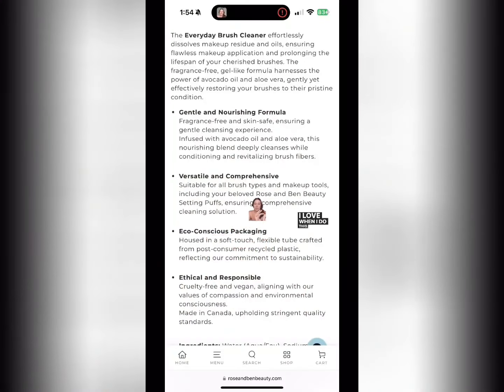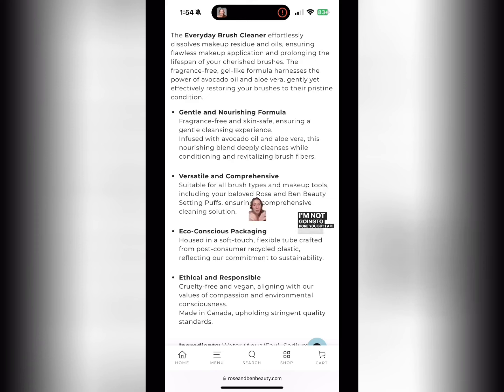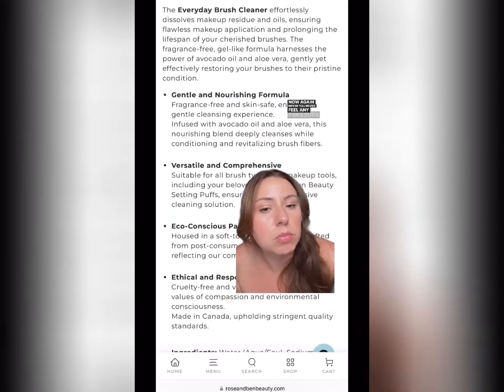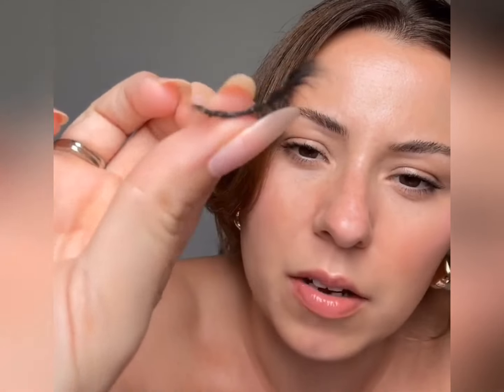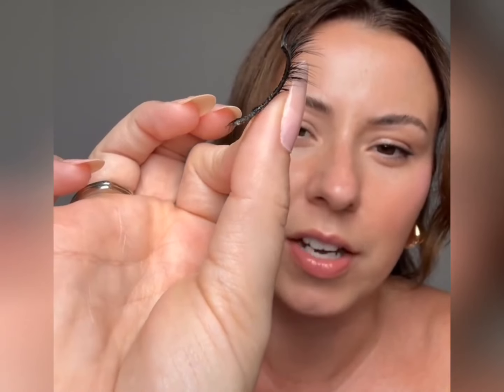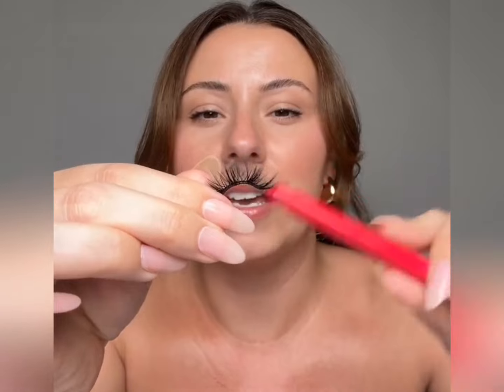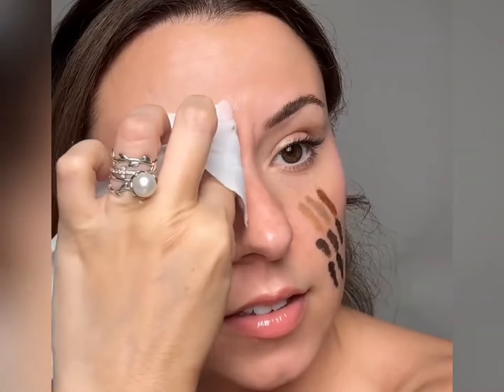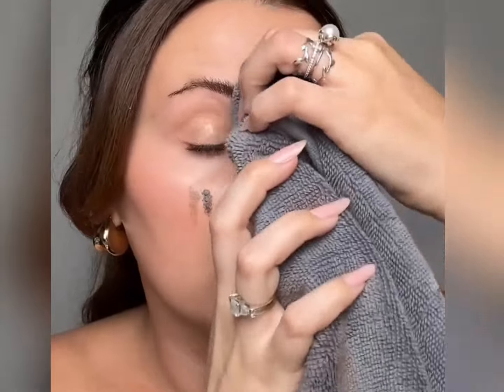Full face of my CURRENT FAVOURITE makeup products 💖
Hello .!!!
Today We Discuss the Full face of my current Favorite Makeup Products.Makeup Product Name is given below ⬇️

"Discover the magic of my CURRENT FAVOURITE makeup products with this full face tutorial! From flawless foundation to dazzling eyeshadows, unlock the secrets to my go-to beauty essentials. Dive into a world of radiant confidence and shop the look today! 💖 MakeupGoals BeautyEssentials FullFaceTutorial"

@lillylashes self adhesive lashes go getter
@NatashaDenona golden palette
@covergirl ge wax
@gxvebeauty dewy plump bouquet
@MilkMakeup kush high roll brow tint MJ
@revlon creme shadow
@NatashaDenona  foundation R5
@AnastasiaBeverlyHills bb stick shade7
@armani fluid. sheer glow enhancer

𝗥𝗼𝘀𝗲 & 𝗕𝗲𝗻 𝗕𝗲𝗮𝘂𝘁𝘆 𝗕𝗿𝘂𝘀𝗵𝗲𝘀 𝗪𝗲𝗯𝘀𝗶𝘁𝗲